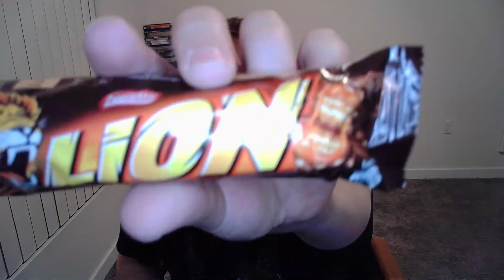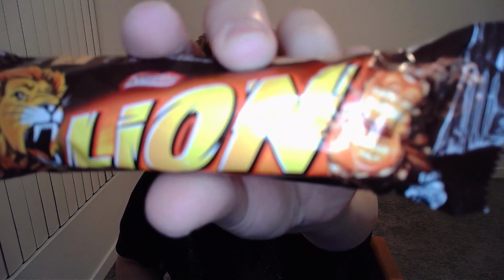Nestle Lion | Taste Test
Featured on this week's show:
Nestle Lion

I'm on bsky: @seannosaurusrex.bsky.asocial
Instagram has the hotness you want